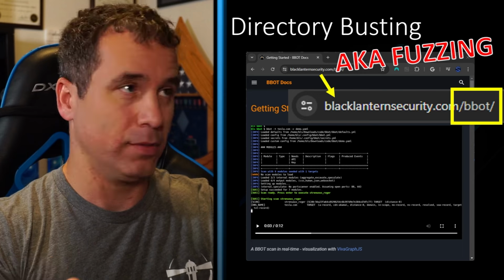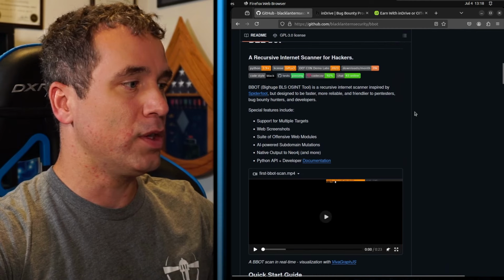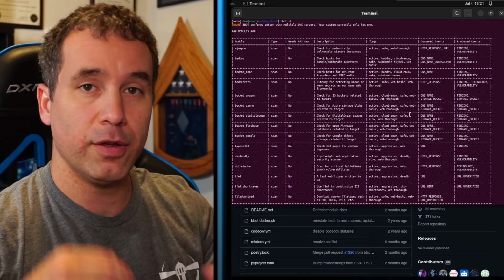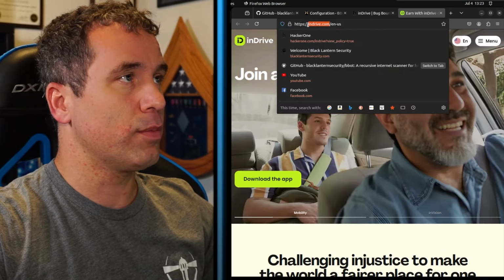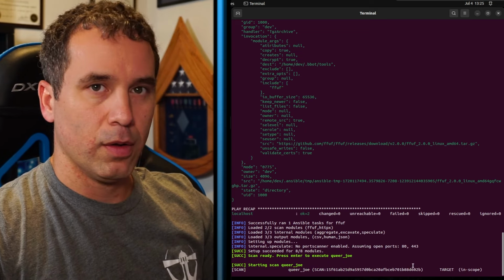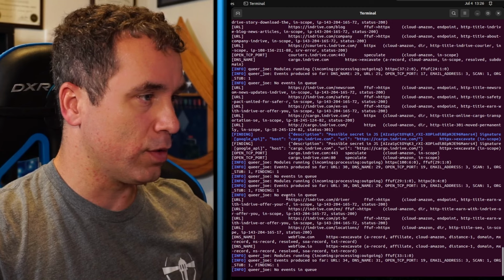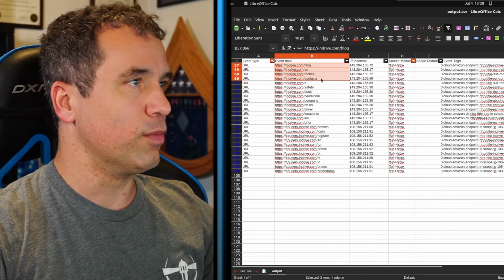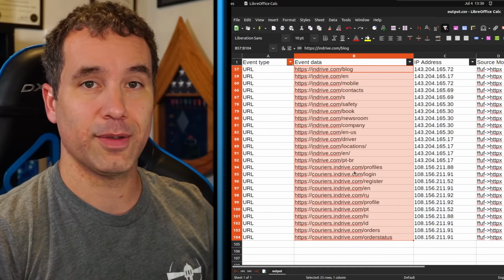Directory Busting with BBOT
BBOT (BIG HUGE BLS OSINT TOOL) is perfect for Bug Bounties and Directory Busting/Fuzzing! We are jumping straight into the depths of doing of Open Source Intelligence gathering using Black Lantern's newest tool.

0:00 Intro
0:27 Presentation
2:59 BBOT Installation
5:35 Find Target
6:45 Launch BBOT
8:20 Configurations
9:24 Real Time Analysis
10:33 Post Scan Analysis
12:32 BBOT with Custom Configs
13:29 Outro